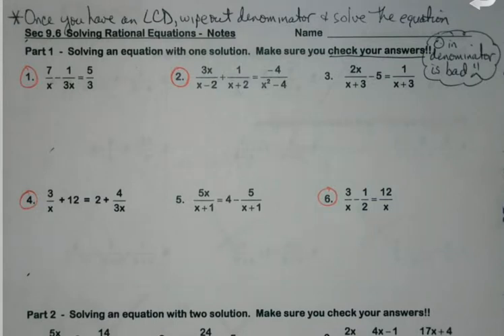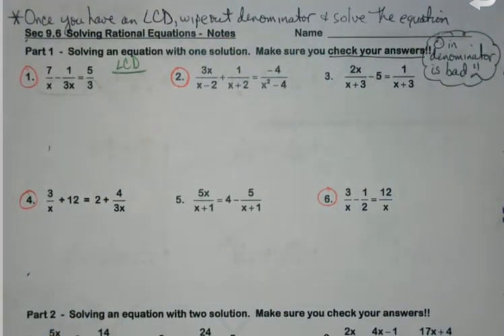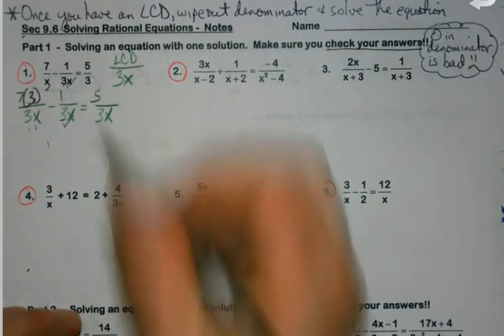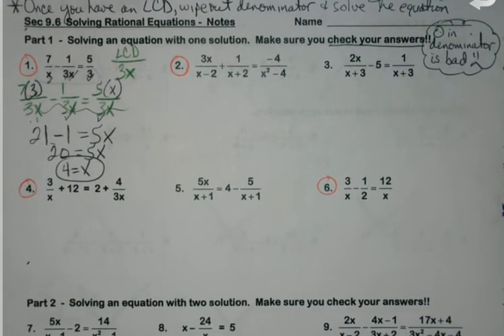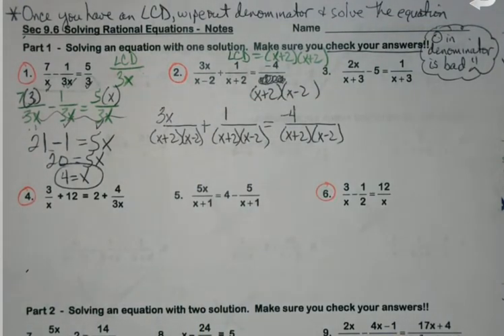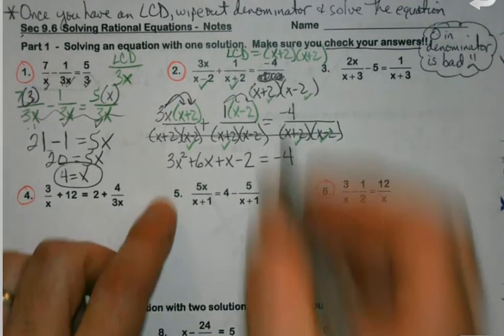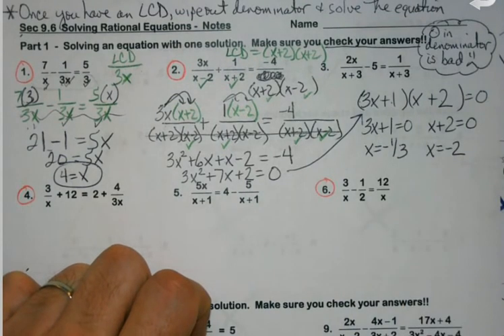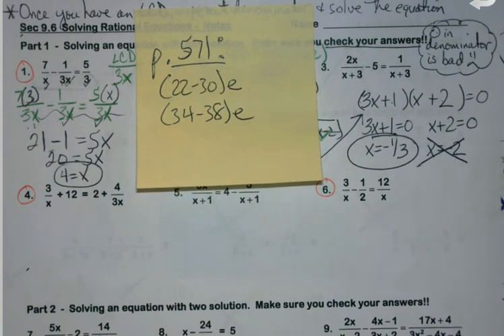Alg 2 - Unit 5 - 9.6 Solving Rational Equations Day 1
Day 1 on solving rational expressions